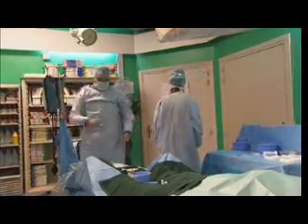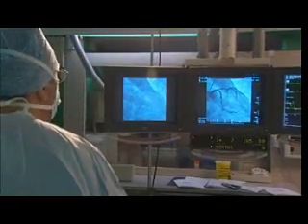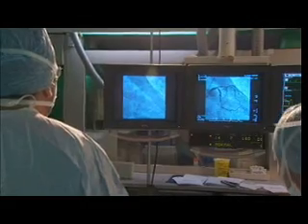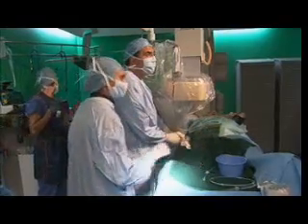Patient awareness cypher Stent Animation